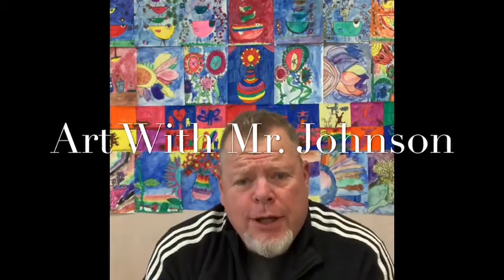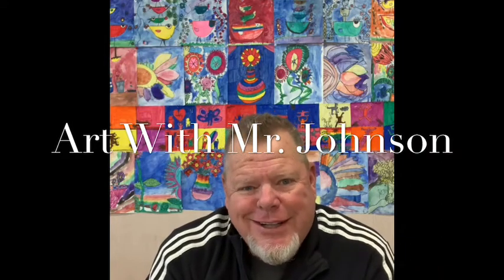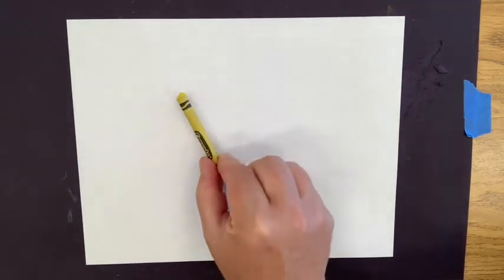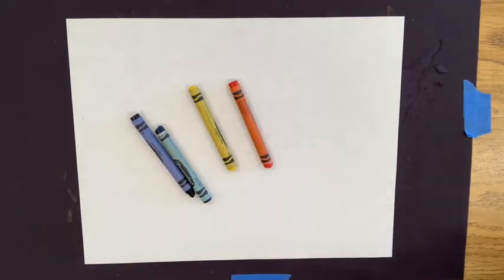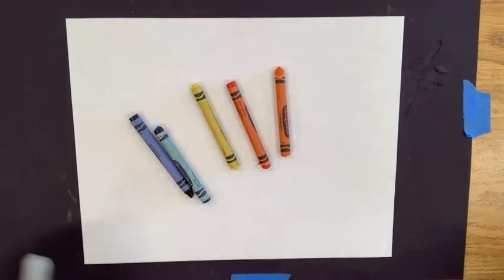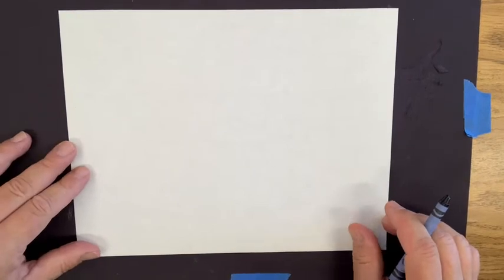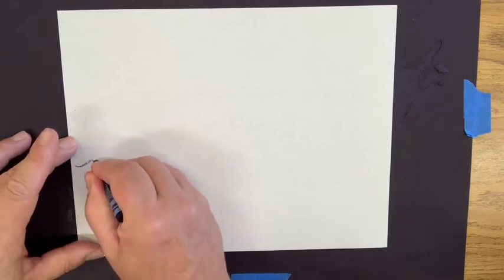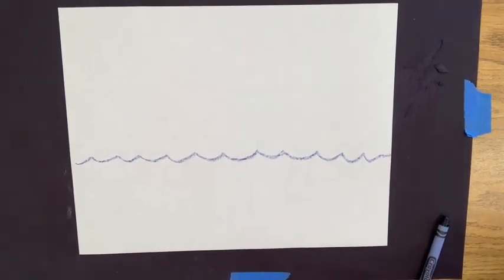How to Draw a Boat Silhouette